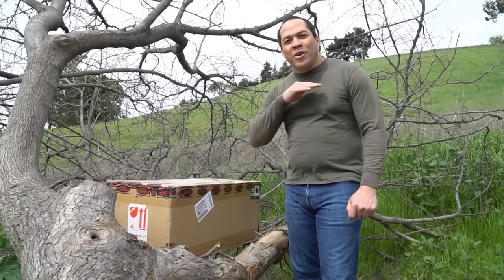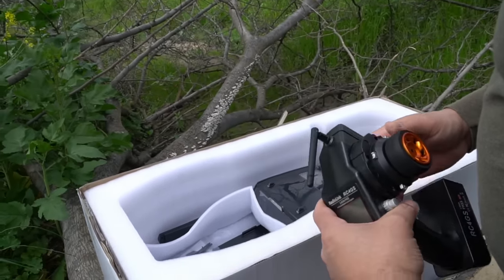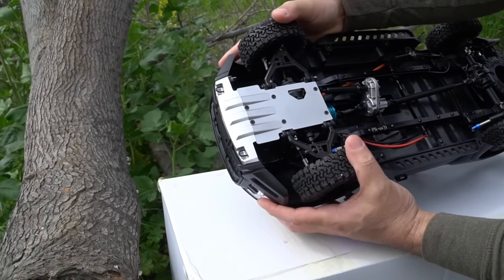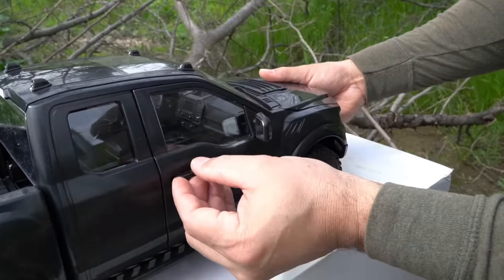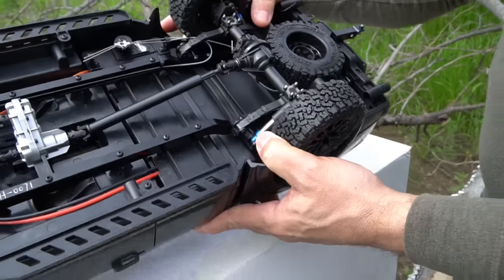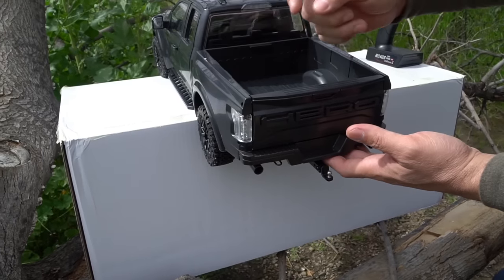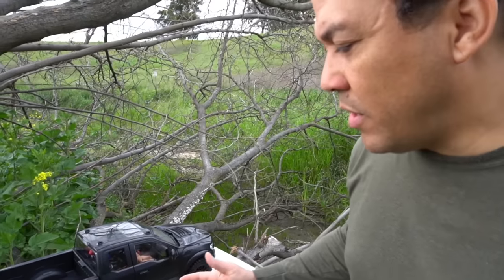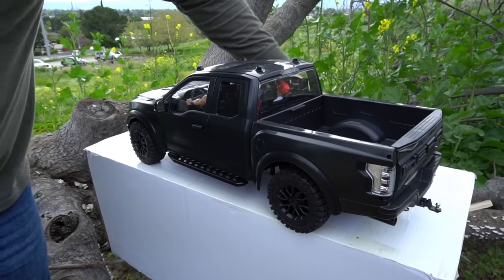RC4WD Unboxing & RC First Run - RTR 4WD Realistic RC Truck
You know how we do it - straight up unbox and run! This RC4WD Desert Runner RTR 4WD Scale Truck w/Hero Body & 2.4GHz Radio (Black) is a realistic RC truck that can still do a little crawling and bashing!  We give our honest RC first impressions as we RC Unbox and give an RC toy review on this new 1/10 scale RC trophy truck and take it on its RC First Run.  We love this RC toys unboxing, because of all of our RC trucks, this RC4WD Hero is the most RC scale truck we own so far.

This RC4WD scale truck features a hard plastic body, chassis mounted servo, independent front suspension, a leaf sprung solid rear axle, full interior and remote locking front and rear differentials. This off road truck has other features like reservoir shocks, functional light buckets, and a full interior with complete dash assembly and more.  Lucky for us, this RC4WD Ford Raptor truck is RTR with electronics pre-installed - so batteries in and ride!!

Sharing the RC love, here are a few other vids on the RC4WD and RC Unboxings!

KID TOY TV|| RC TRUCK 4WD 1/16 UNBOXING RC CAR OFF ROAD REVIEW AND TESTED WITH REMOTE CONTROL From Kid Toy TV

Son MAURICE Goes on FIRST TRAIL RUN with DAD! Proudparenting 2019 Let's Get Muddy | RC ADVENTURES form RCSparks Studio

Traxxas X-MAXX Unboxing | RC First Run

Unboxing the New RC4wd Desert Runner ARTR Scale Ford Raptor RC Truck! This thing is SWEET!